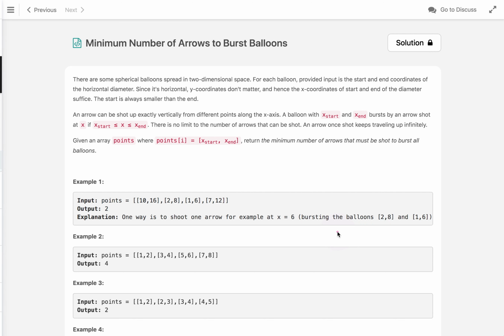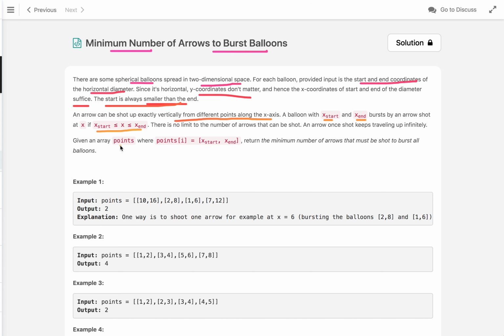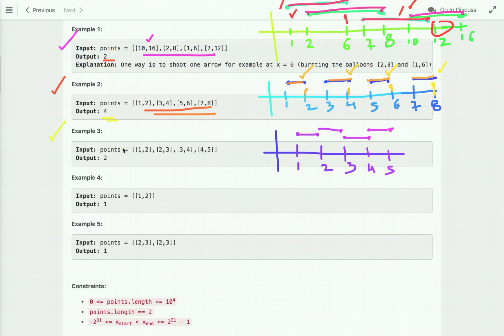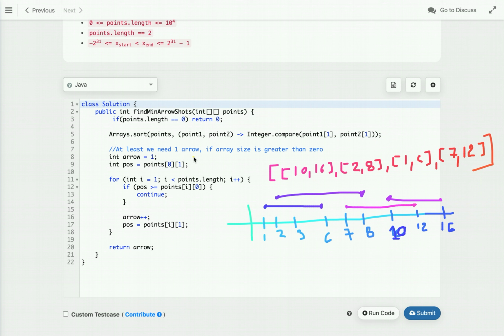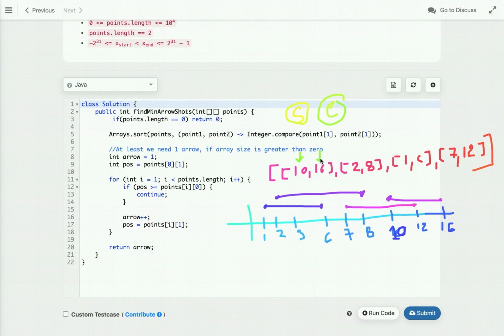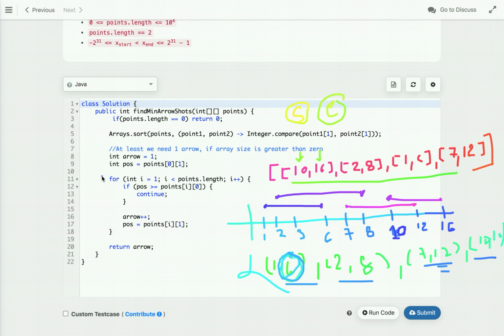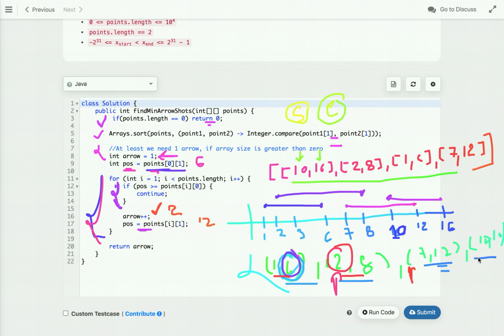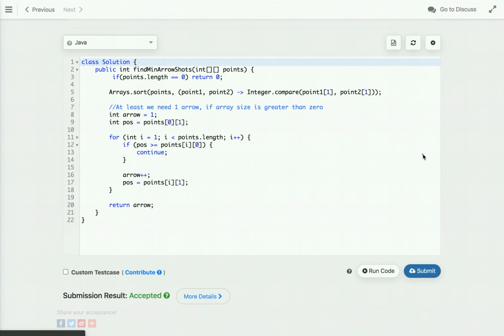Minimum Number of Arrows to Burst Balloons | LeetCode 452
In this tutorial, I have explained Minimum Number of Arrows to Burst Balloons LeetCode solution and it's java code.